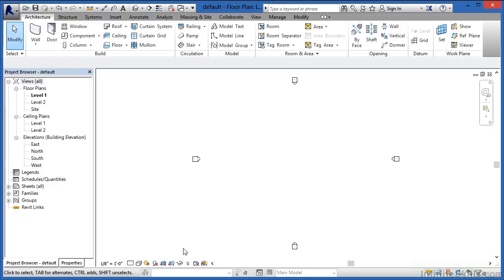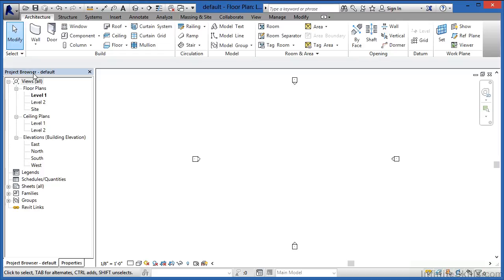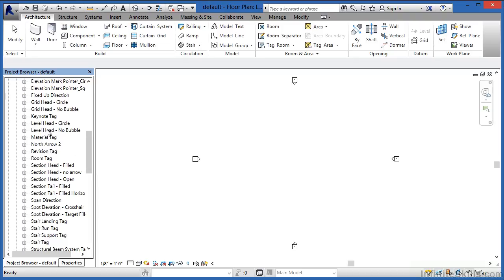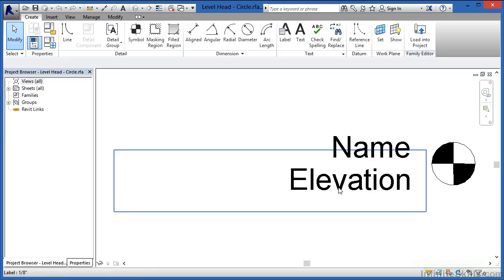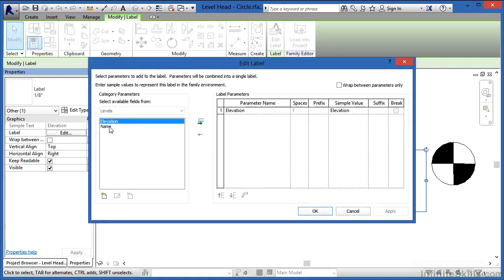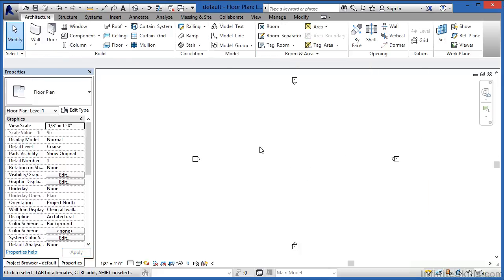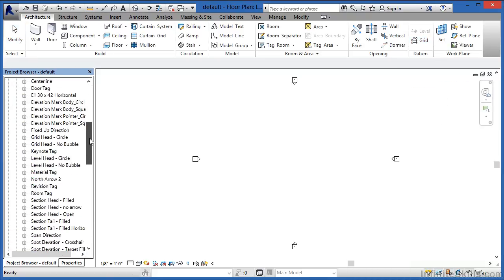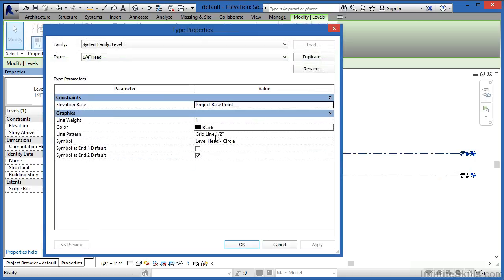03 07 Level And Grid Heads